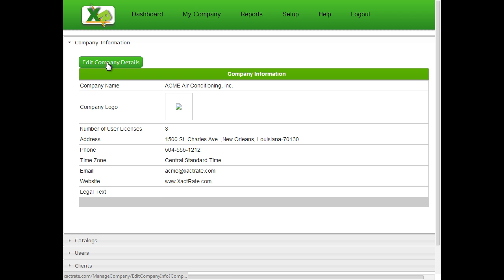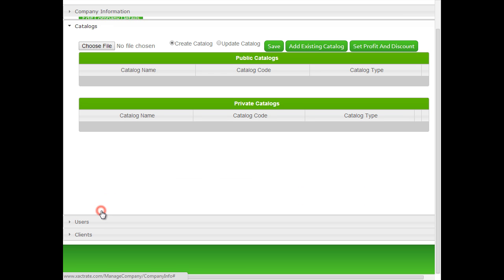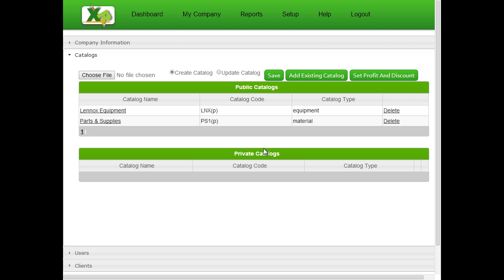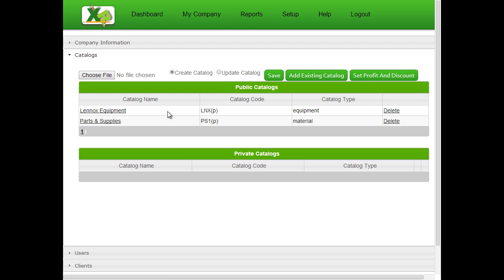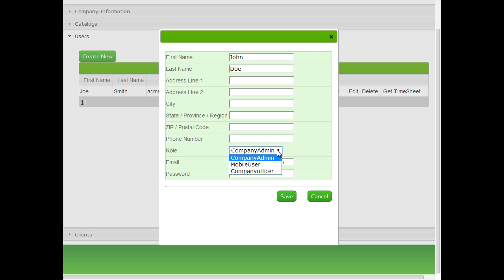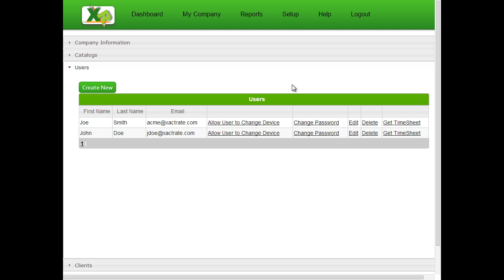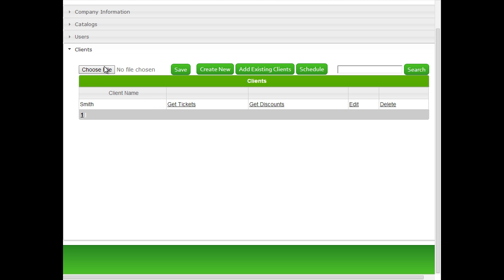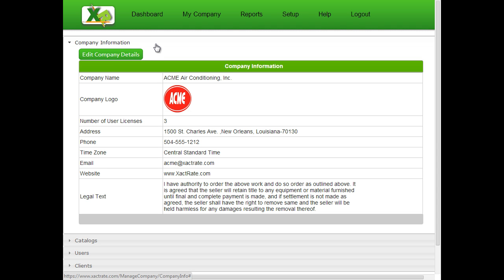Company Info - XactRate Tutorial